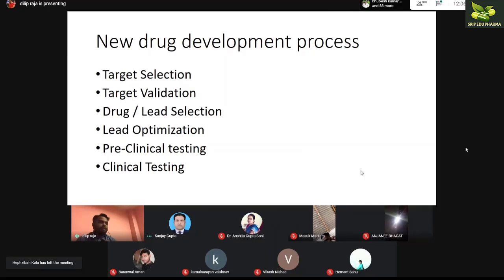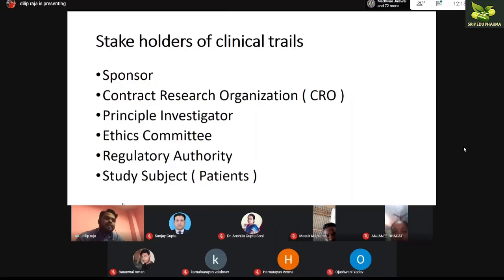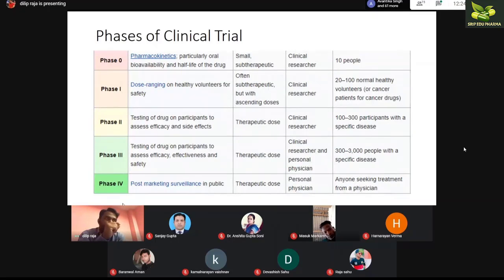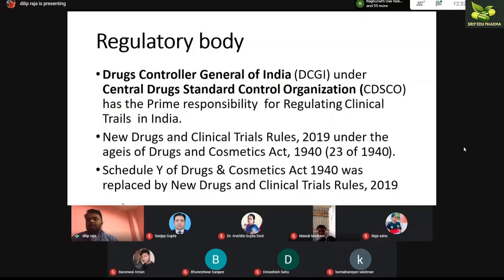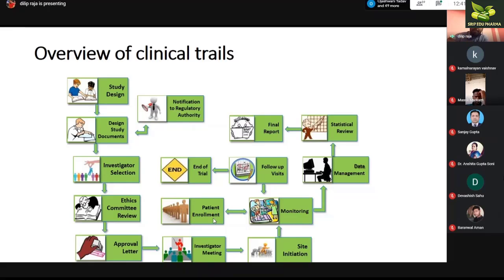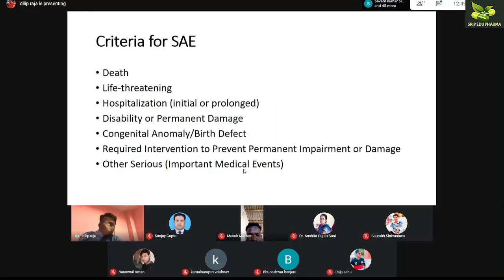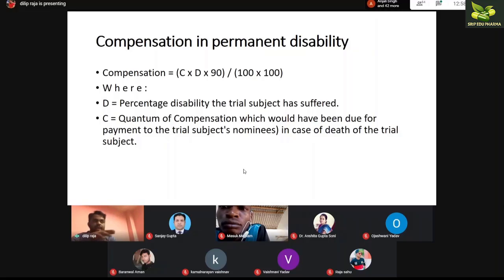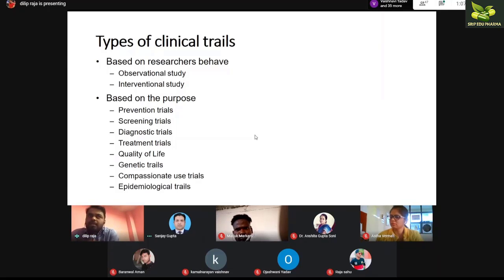Insights of Clinical Research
This video contains Insights of Clinical Research ( We Talk Series Lecture 2) by Dr K Dilip Raja.

It includes:
New drug development process,
Clinical Research,
Types of Clinical trials,
Stakeholders of Clinical trials,
phases of clinical trials,
Overview of clinical trials,

Coordinators: Dr Sanjay K Gupta
Dr. Anshita Gupta Soni.